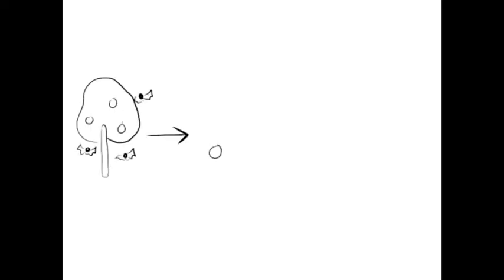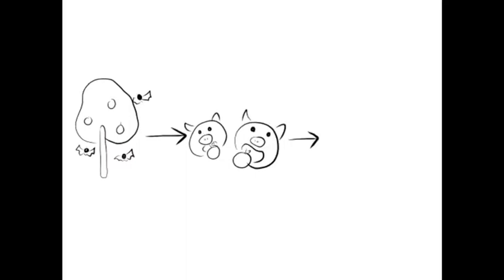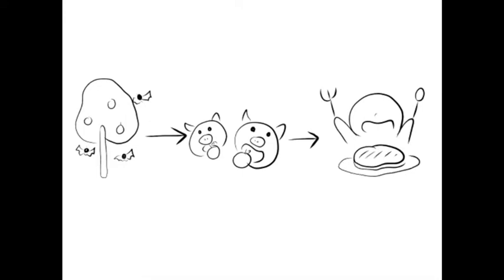The Regional Community Forestry Training Center (RECOFT) Video Competition - 1st Prize Winner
The Regional Community Forestry Training Center (RECOFT) Video Competition (Chynna, Pipe and Sara)

Two Panyarat High School teams of three students participated in the RECOFT Video Competition, which challenged young people to explain how to prevent pandemics by protecting forests. Students were given a one minute limit to their video. Panyarat's high school team, including Chynna, Pipe and Sara, won first prize in the competition and took home a new GoPro camera. Panyarat's middle school team, including Pammy, Euka and Krapook, won 'most popular video' in the competition. Panyarat High School would like to acknowledge these impressive achievements and thank the students for bringing awareness to the community of the importance of caring for our forests.